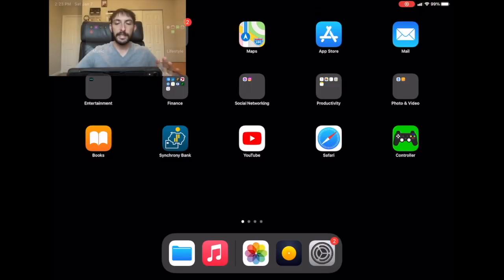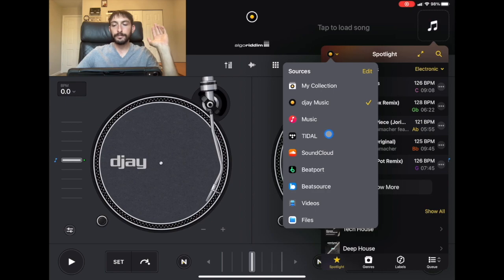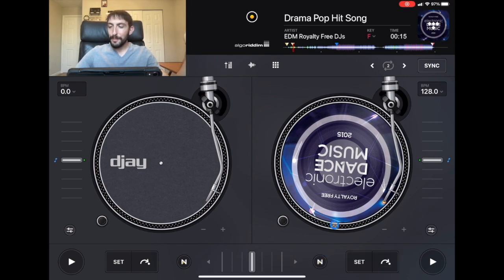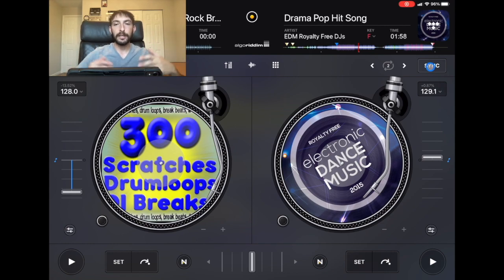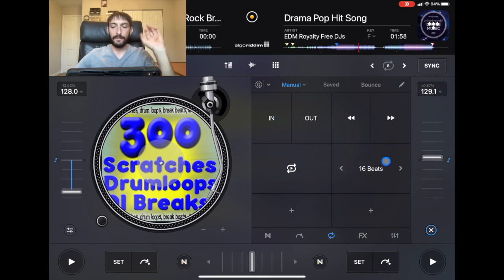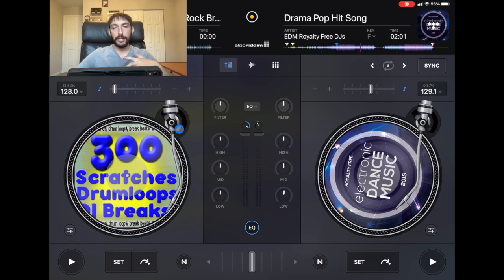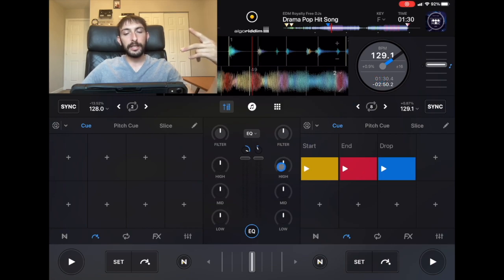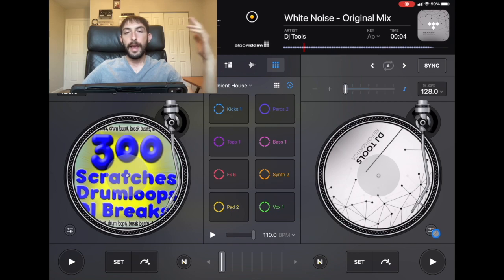First Day With Djay Pro AI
Im DJ Spiegel Spin and in this video I show you how to get started with the Djay Pro AI app for the ipad. In the video you will learn how to load songs use DJ FX and much more.